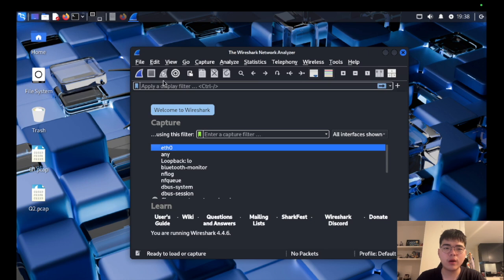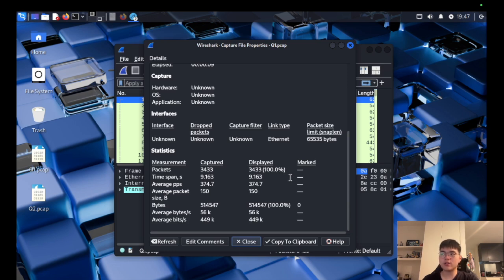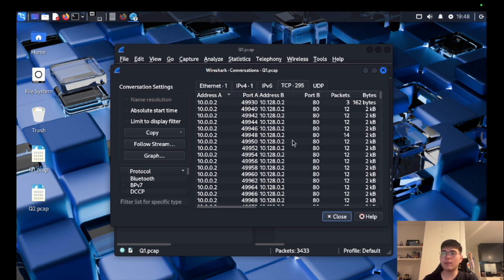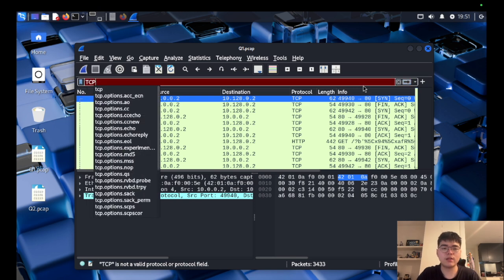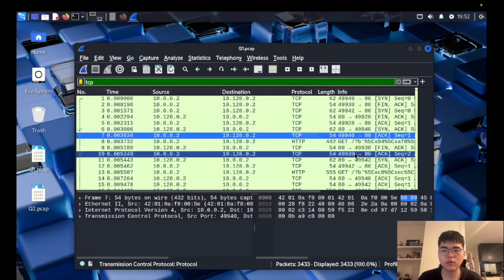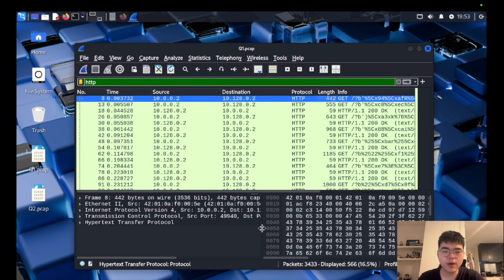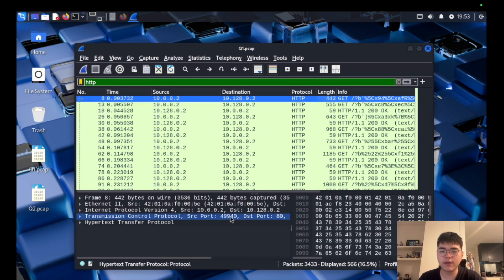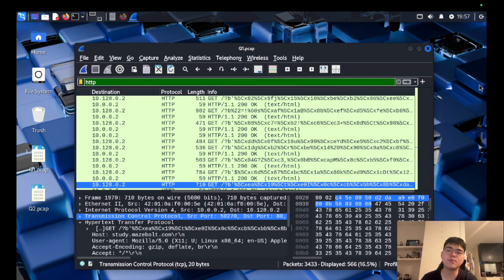Analyzing Network Attacks